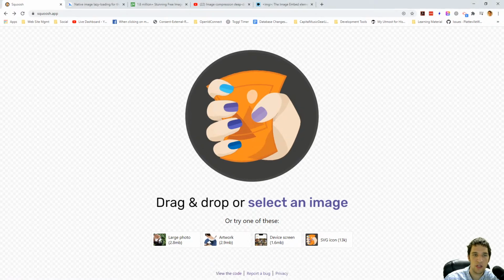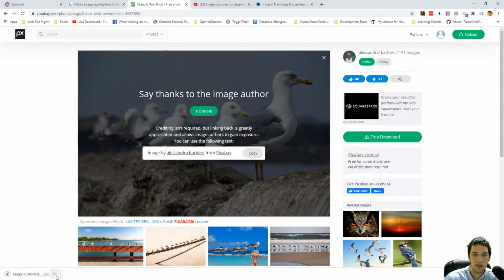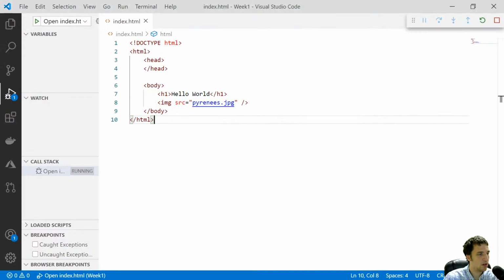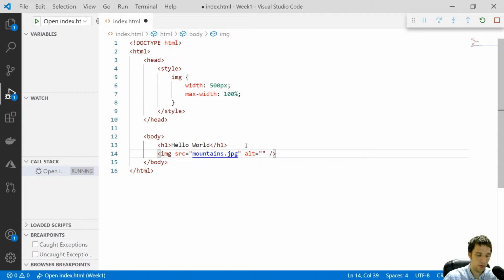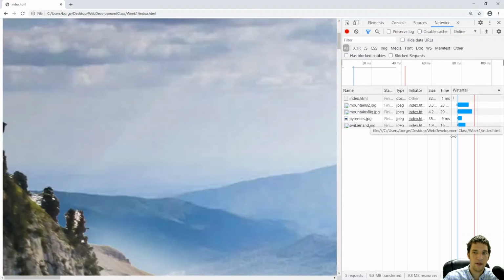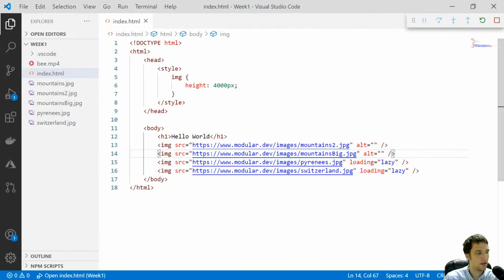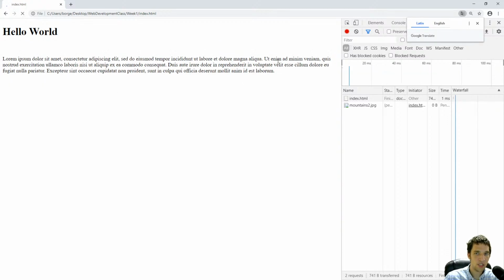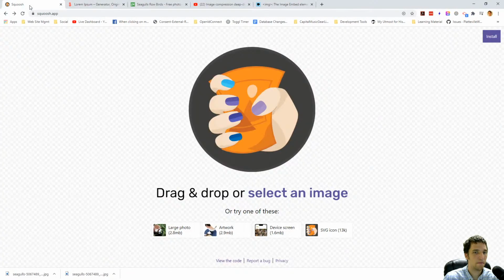Starting Web Development - Part 2 (Images)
In this video series, we're going to start from square one and begin our journey in web development. Over the course of the series, you'll learn how to create and style websites like a pro.

In this video, we're going to cover images. Where to get them, how to add them to your site, and how to manage all of the headaches they bring.